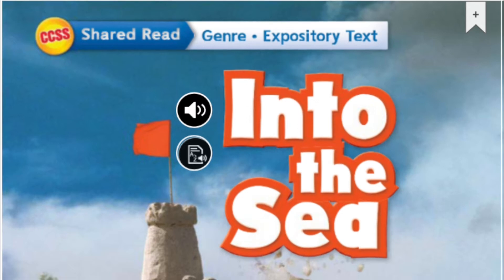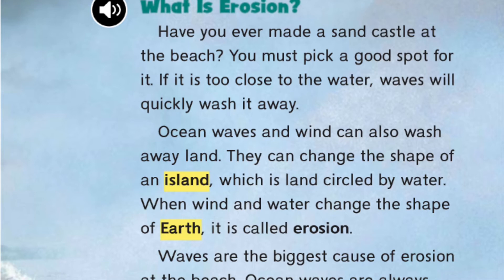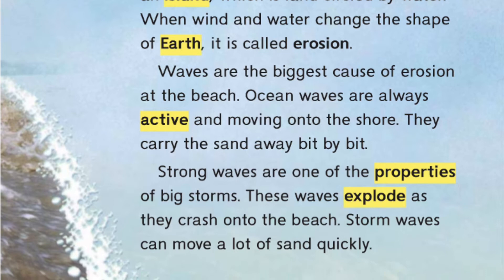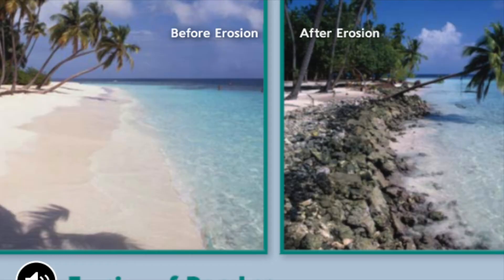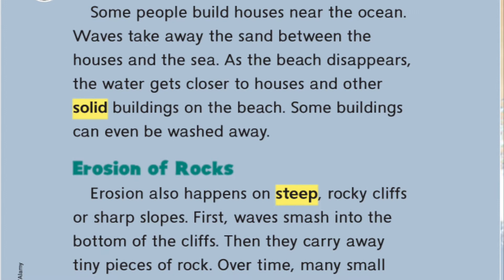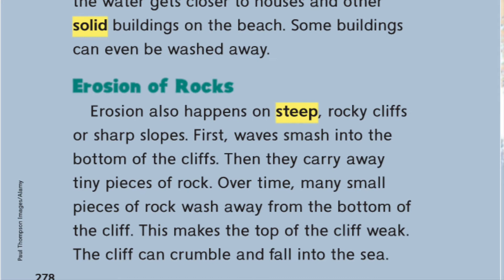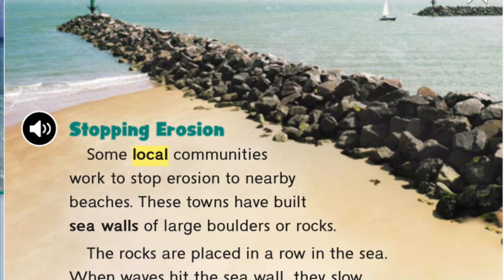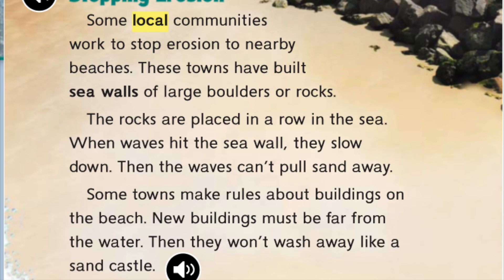Into the Sea Video